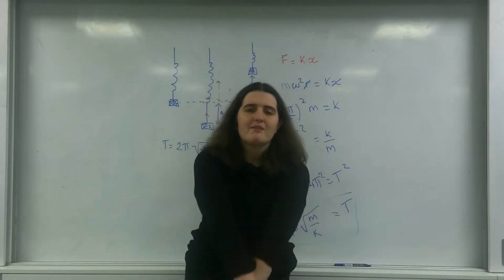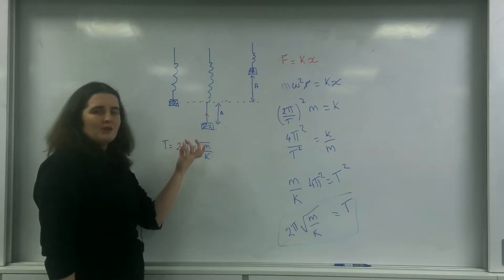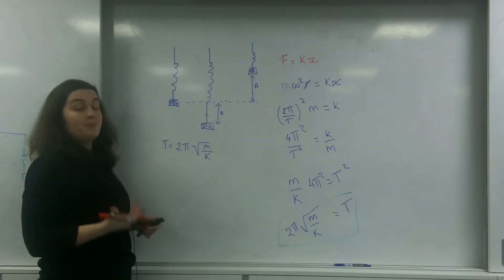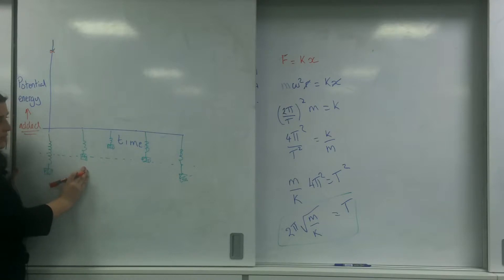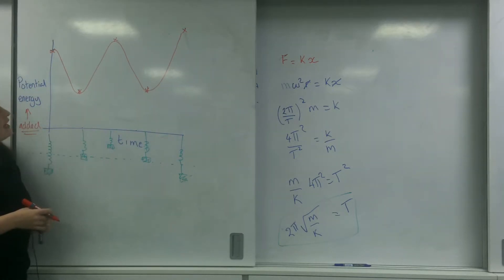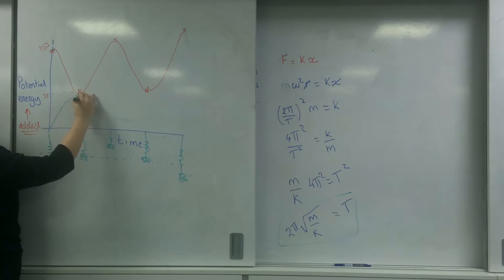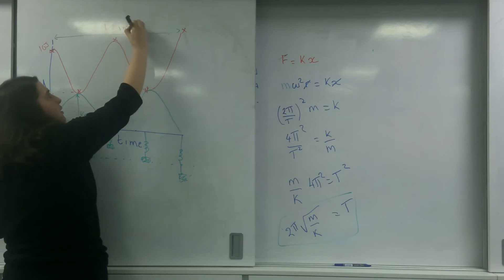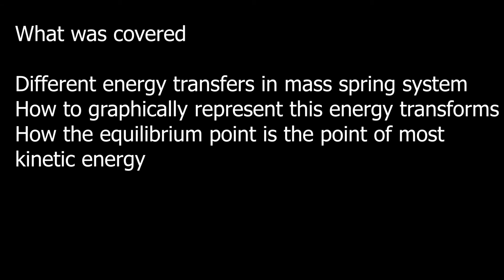Energy in a mass spring system AQA Alevel Physics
Energy transforms in a mass spring system